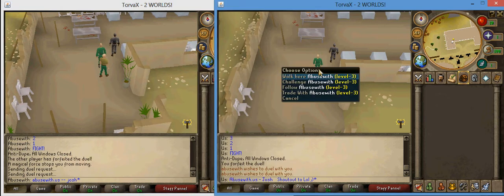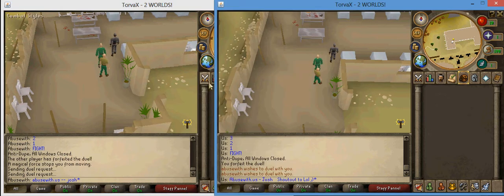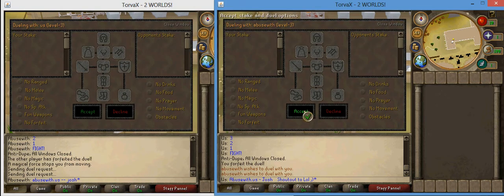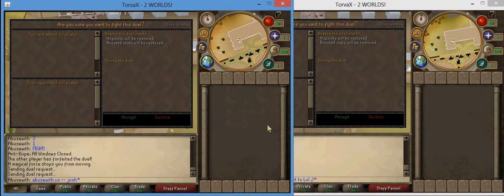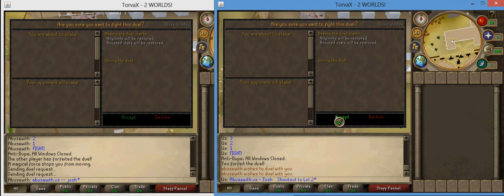Abuse With Us Faggots. X Log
Abusewith.us
Josh performing le x log.